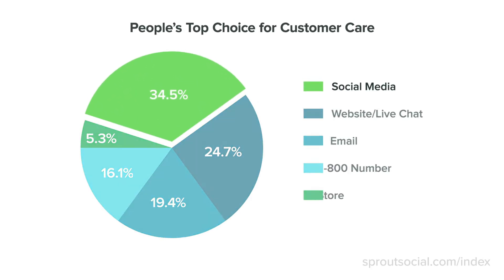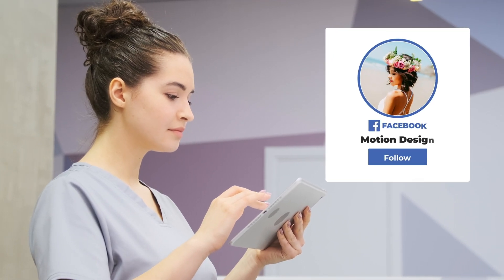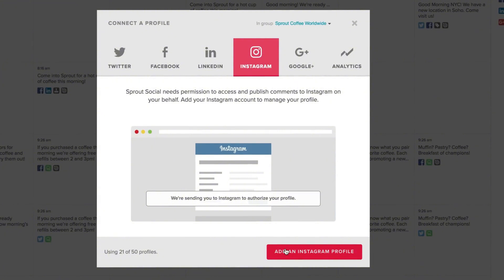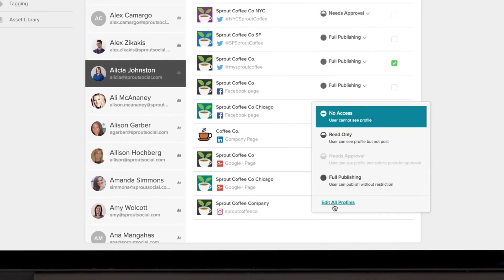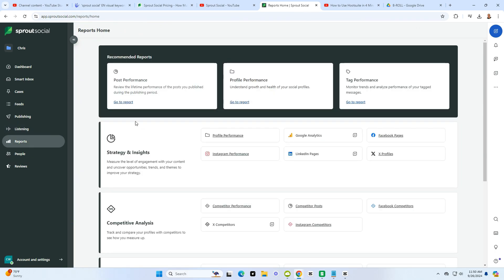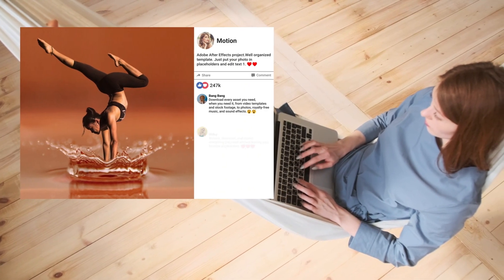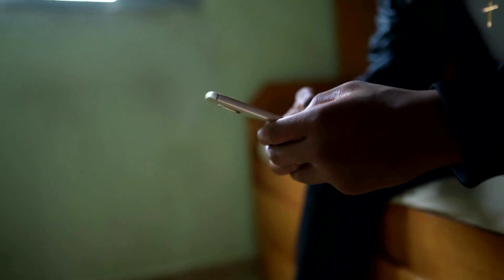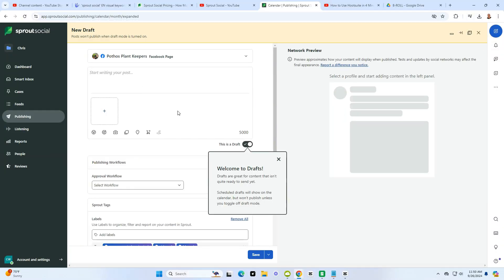What is Sprout Social? How Does It Work?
An overview of Sprout Social, exploring how this powerful tool helps businesses manage their social media presence. Learn about its key features, from scheduling and publishing to analytics and engagement, and find out how it can streamline your social media management!